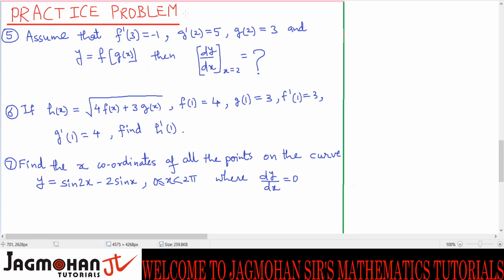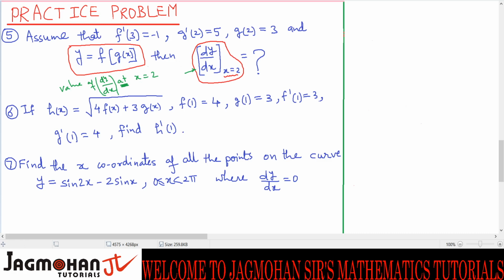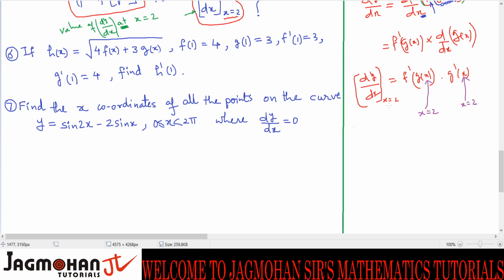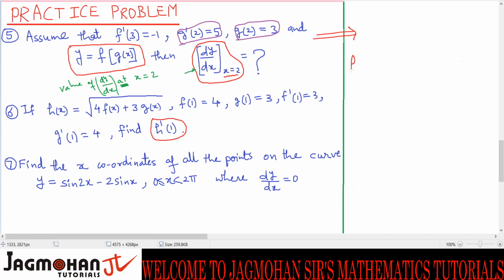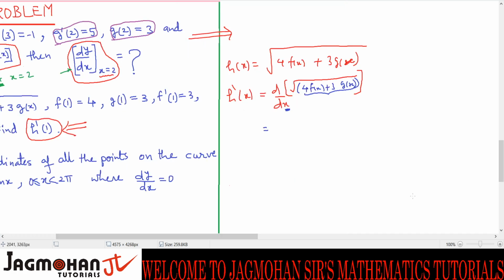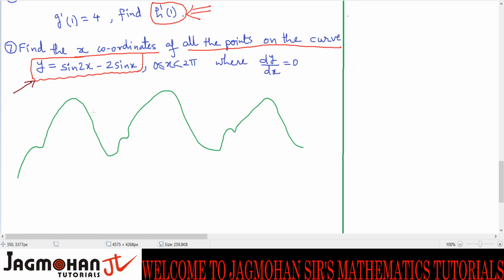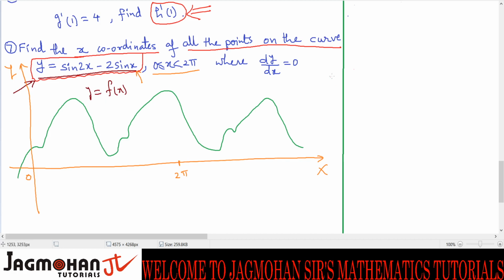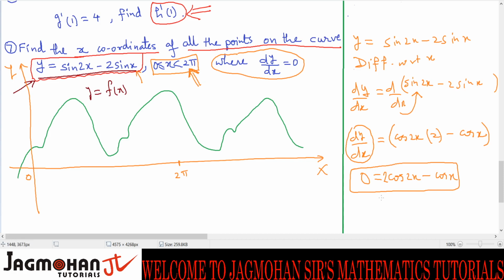CLASS 11TH & 12TH DERIVATIVE LECTURES 8C